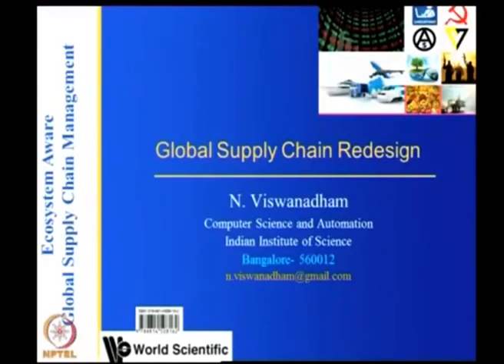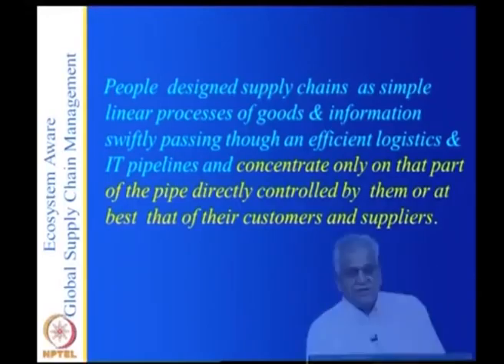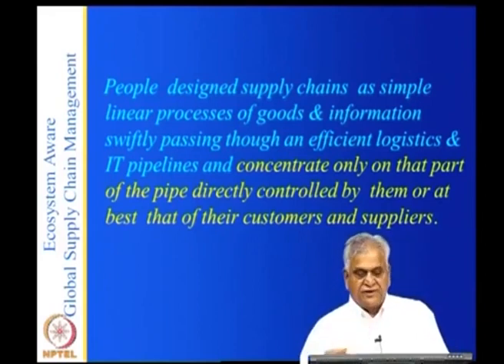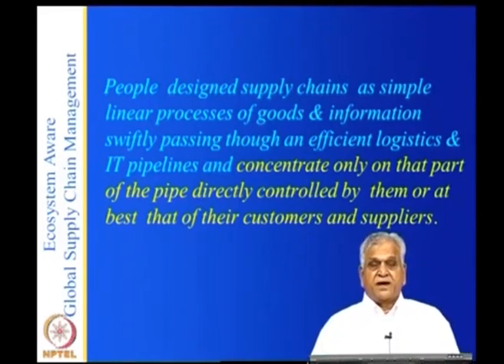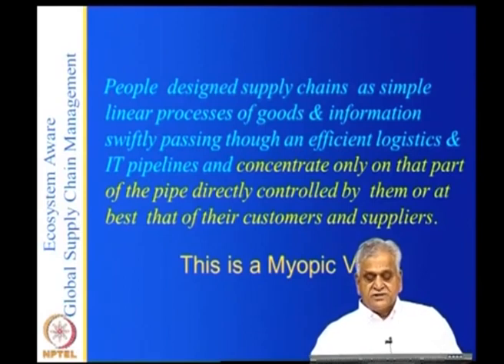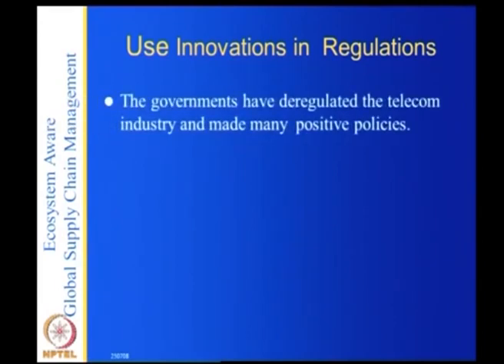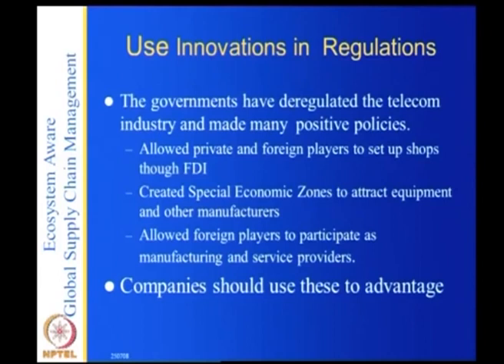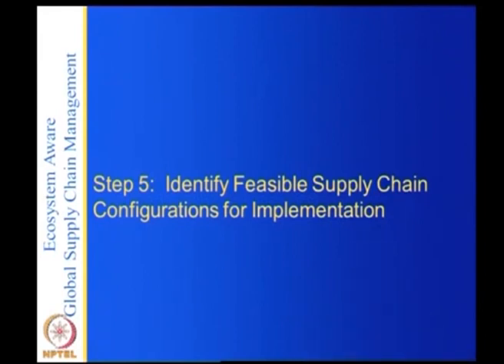Supply Chain Design-part1